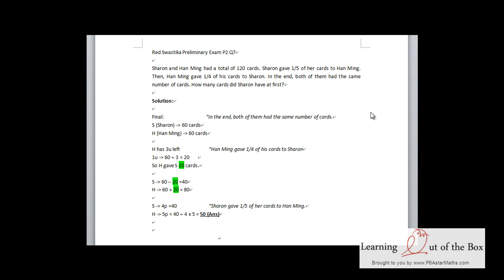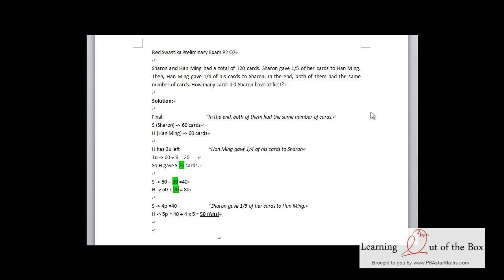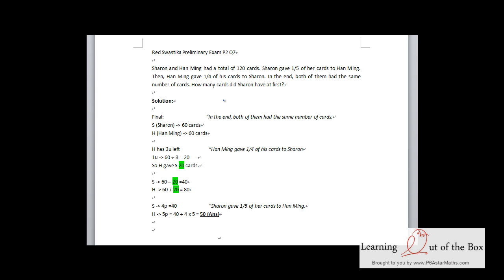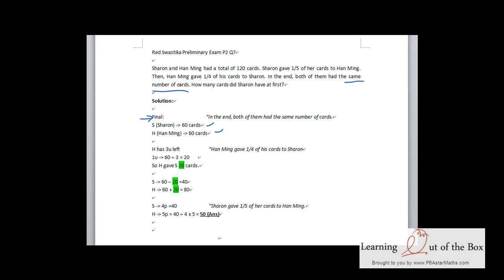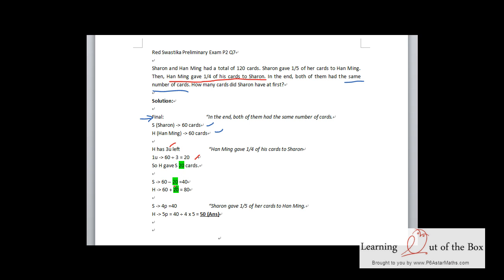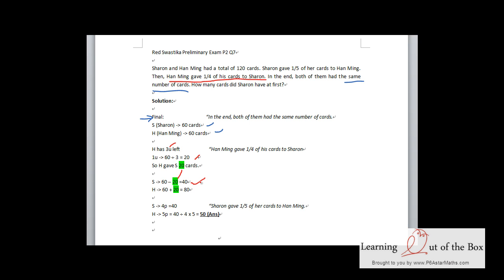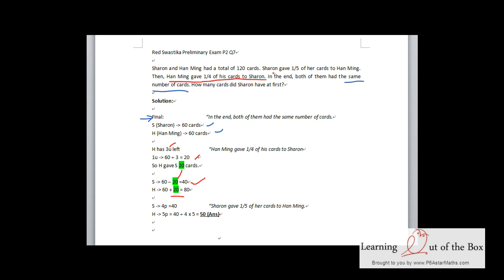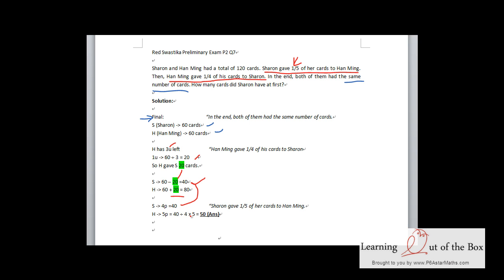Red Swastika Preliminary Exam 2012 P2 Q7